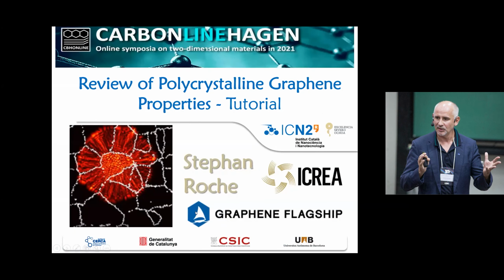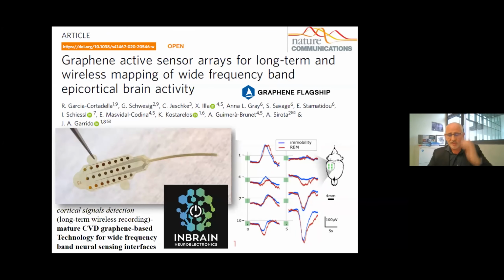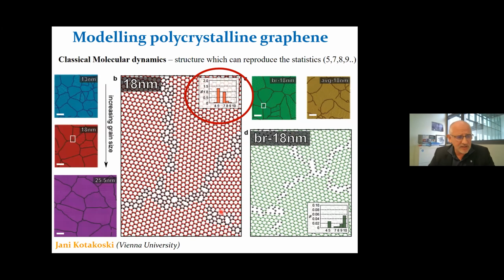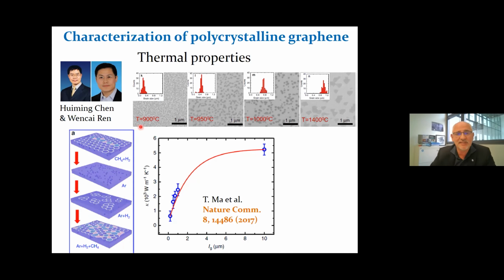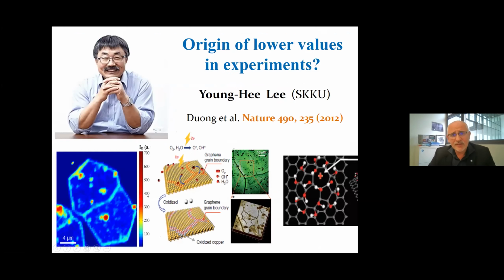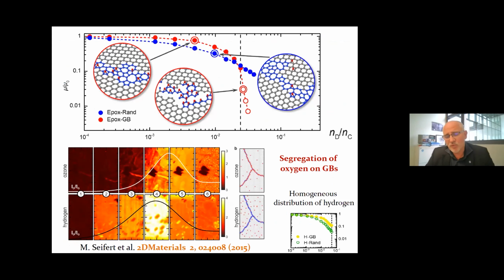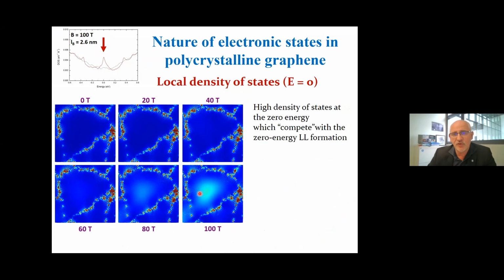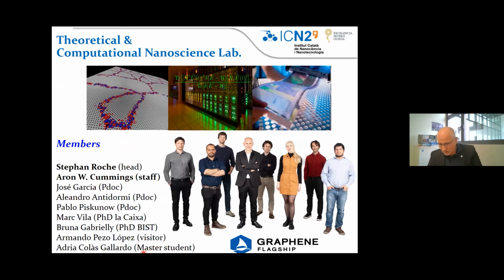CBH2021: Stephan Roche (Tutorial on Polycrystalline Graphene) - Feb 15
TUTORIAL : "Review of Polycrystalline Graphene Properties". Stephan Roche (2021 - February 15 - 14:00 CET, GMT+1)